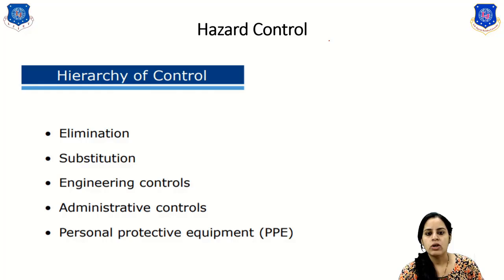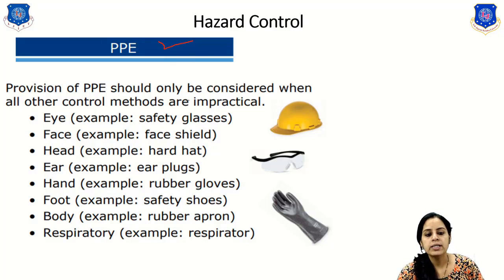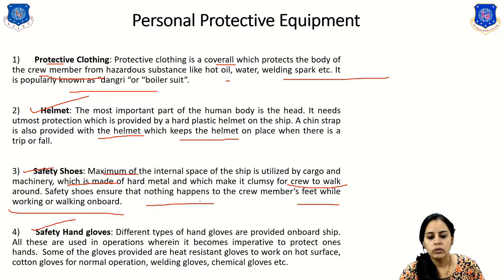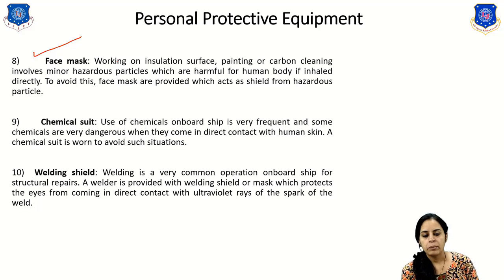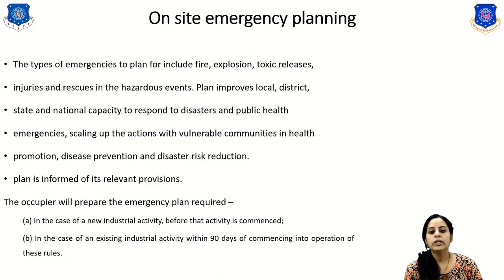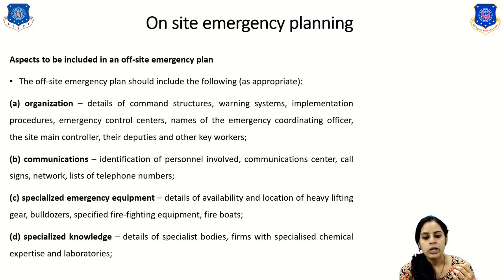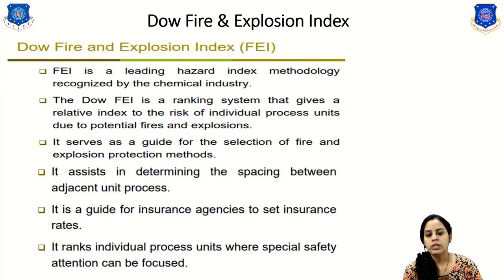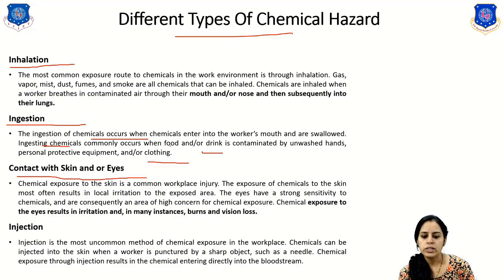Lec-24 | Hazard Control | Pollution Control & Safety Management